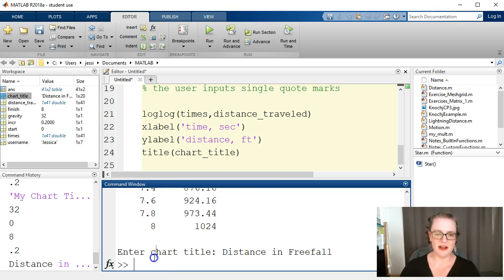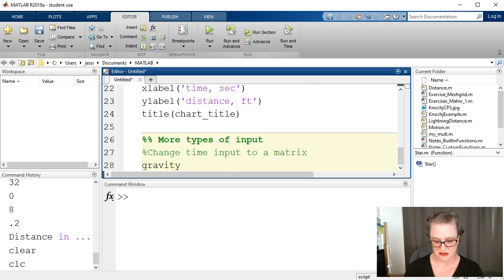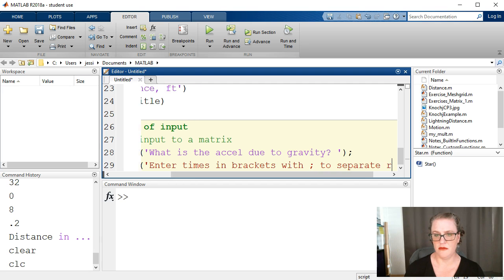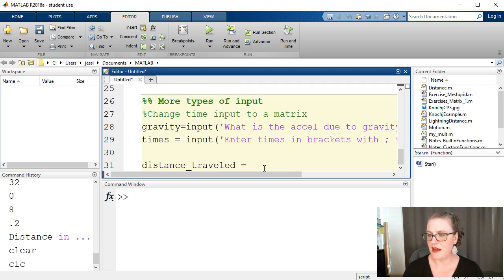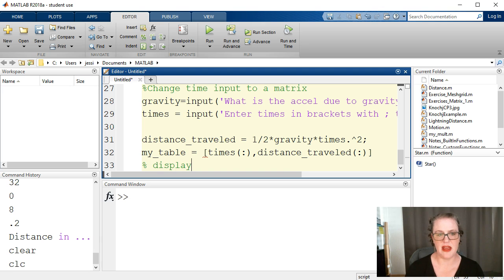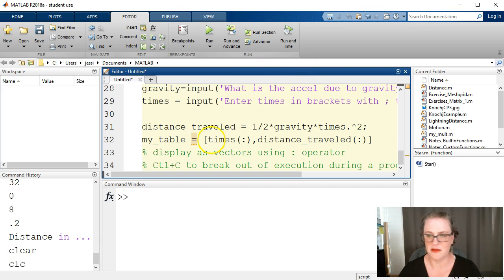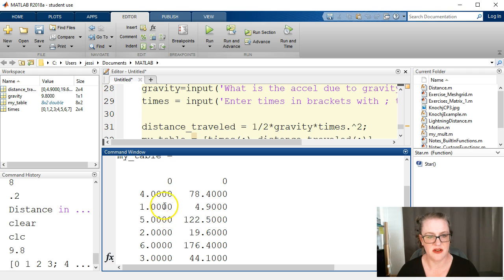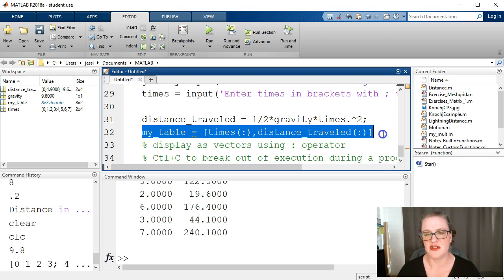E102 IO Input with Matrices